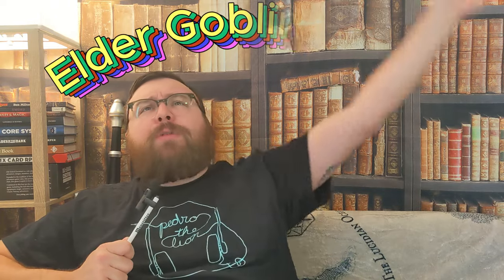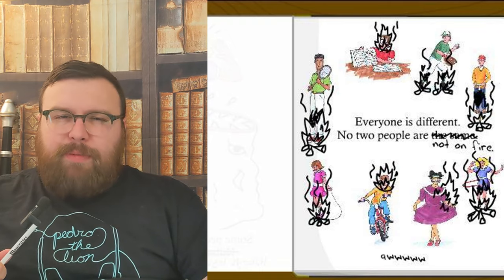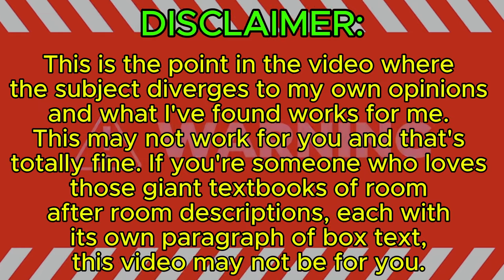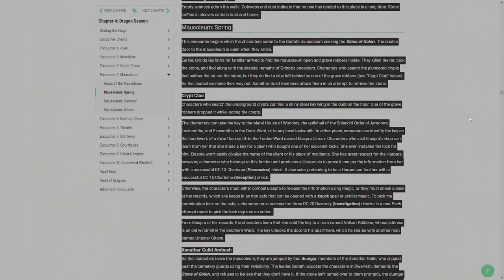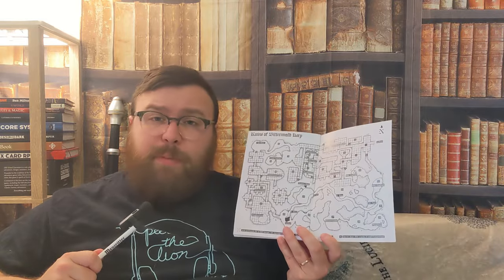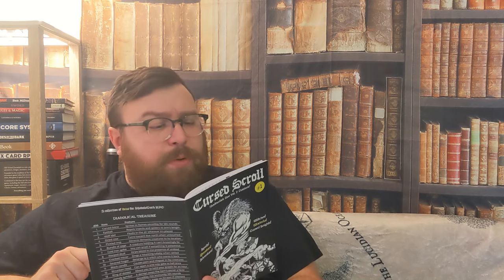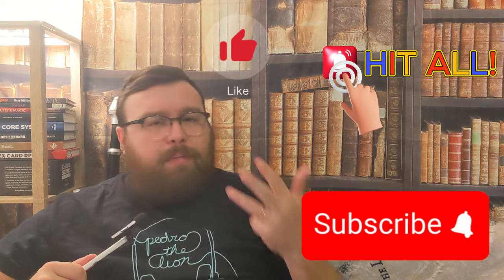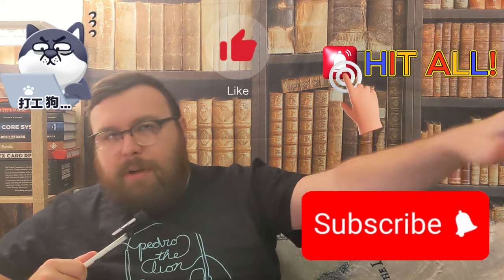Adventure Essentials. Module Vs Book!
When it comes to running D&D or any TTRPG, there are many ways to boil a frog. The question is, what way works best for you?
In this video I contrast 2 of the options: the Module Vs the Adventure Book.
Some prefer to have detailed lists of every possible scenario while others what a more minimalist design approach. And other yet prefer to do everything form scratch.
Let's look together at two examples of TTRPG Adventure Design.